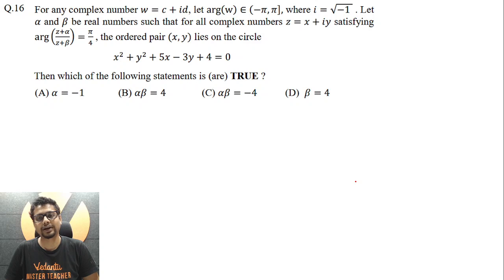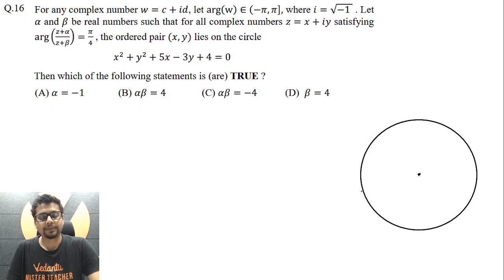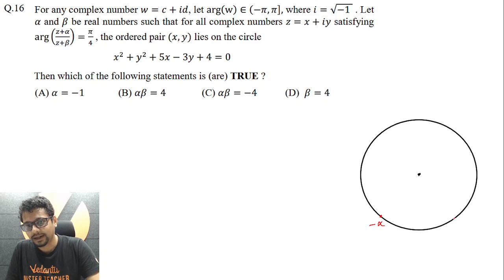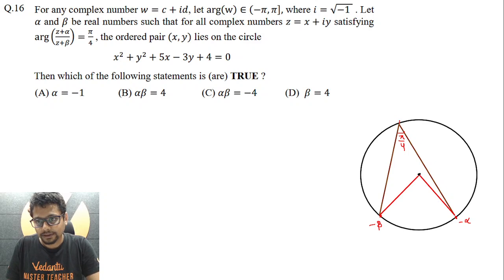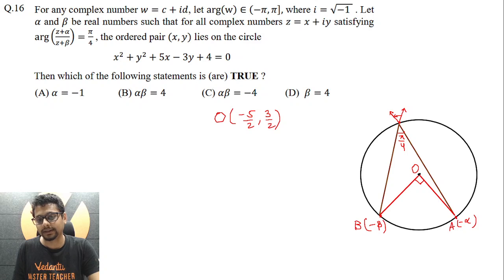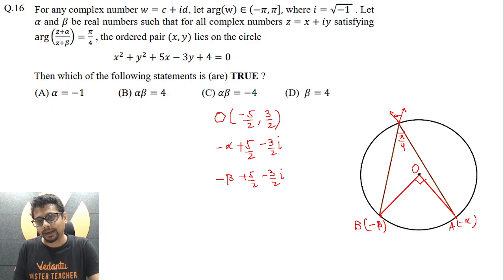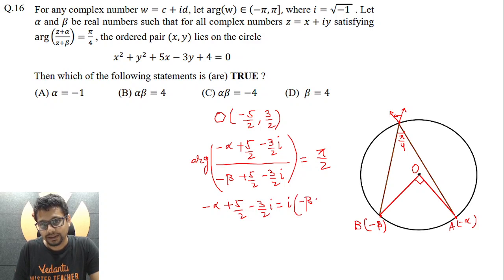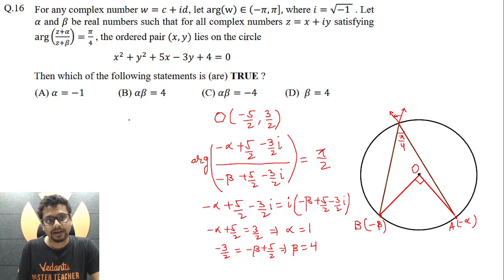JEE ADVANCED 2021 Paper-1 Maths Q16 MCQ Ans BD Complex numbers Circles Shubham Sir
✅ Session PDF for "JEE ADVANCED 2021 Paper-1 Maths Q16 MCQ Ans BD Complex numbers Circles Shubham Sir "

➡️For any complex number 𝑤 = 𝑐 + 𝑖𝑑, let arg(w) ∈ (−𝜋, 𝜋], where 𝑖 = √−1 .Let
𝛼 and 𝛽 be real numbers such that for all complex numbers 𝑧 = 𝑥 + 𝑖𝑦 satisfying arg (𝑧+𝛼) = 𝜋 , the ordered pair (𝑥, 𝑦) lies on the circle
𝑧+𝛽 4 𝑥2 + 𝑦2 + 5𝑥 − 3𝑦 + 4 = 0
Then which of the following statements is (are) TRUE ?
(A) 𝛼 = −1
(B) 𝛼𝛽 = 4
(D) 𝛽 = 4